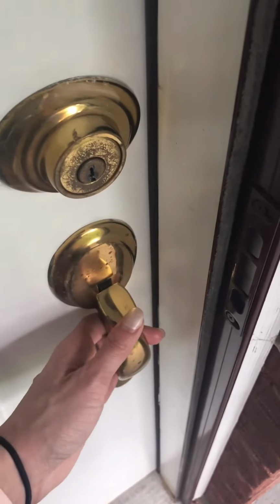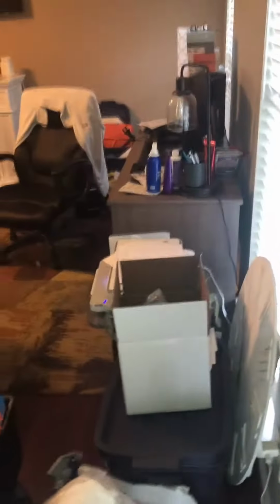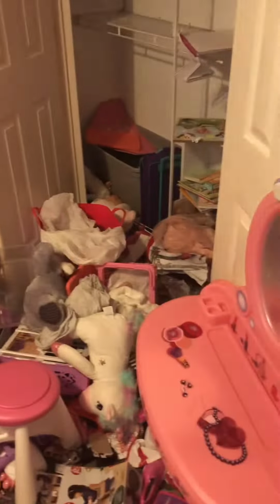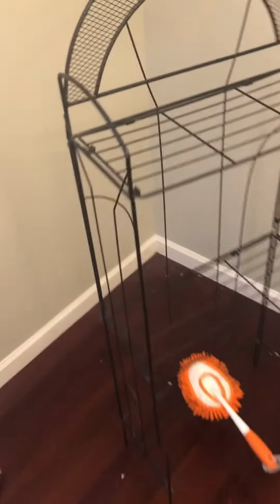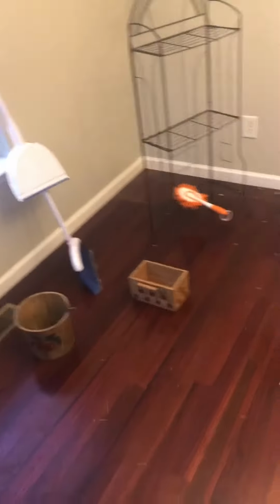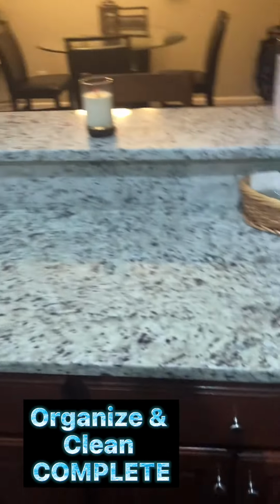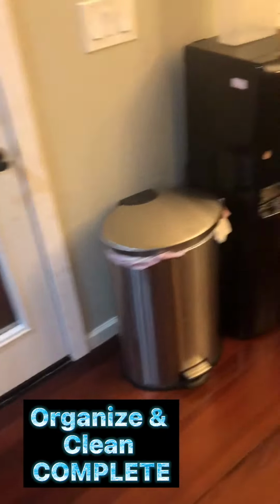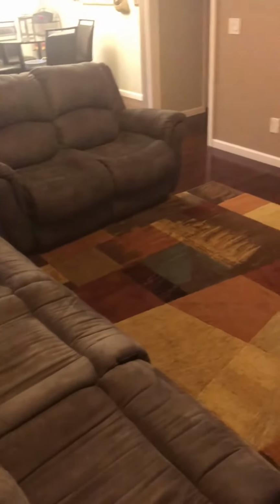Whole House Cleaning & Organizing | Real Life Mess | Realistic Household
Khaos Cleaning Solutions releases a whole house clean with me feat. Leeanne Roose - Certified Professional Organizer and Entrepreneur.